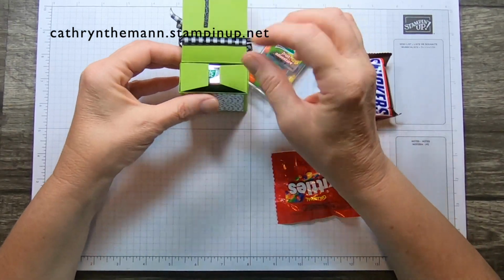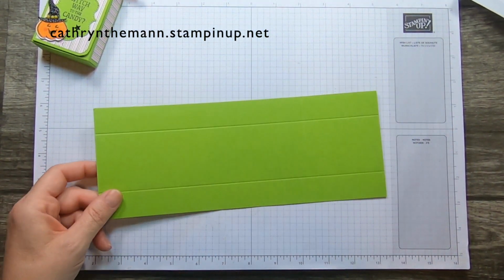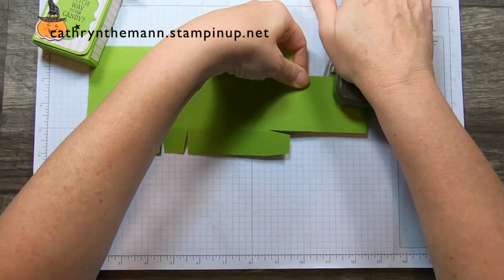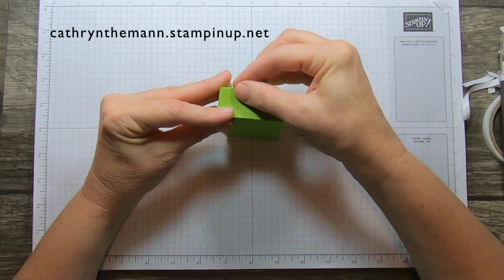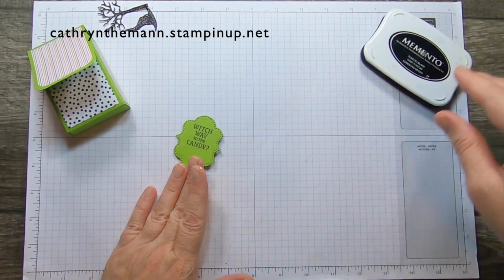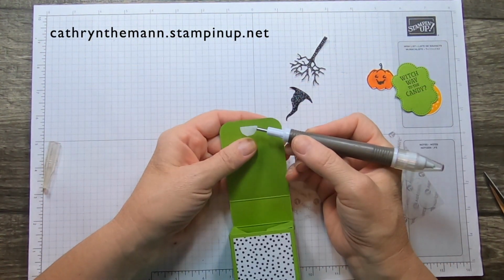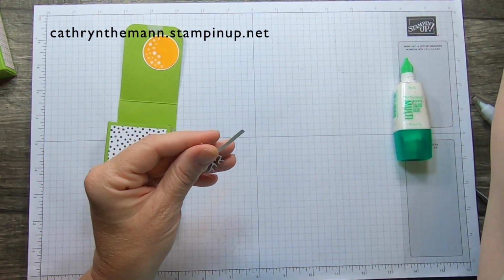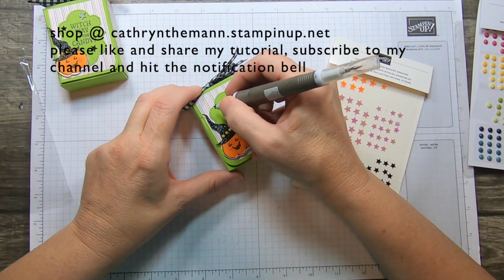FRIGHTFULLY CUTE HALLOWEEN TREAT BOX with FOLD OVER FLAP - Stampin' Up!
Hi Friends!
My project today is a Halloween Treat/Gift Box that measures  2 1/4  x  3  x  1".  I used Frightfully Cute stamp set, Cutest Halloween stamp set, Frightful Tags dies, the Halloween Punch and Cute halloween Designer Series Paper.

Supplies:
Frightfully Cute stamp set
Frightful Tags dies
Cutest Halloween stamp set
Cute Halloween Designer Series Paper
Halloween Punch
Detail Trio Punch
Granny Apple Green Cardstock
Black Glitter Paper
Basic White Cardstock
Black and White Gingham Ribbon
Cute Stars Adhesive Sequins
Matte Decorative Dots
Tuxedo Black Ink
Pumpkin Pie Ink
Flirty Flamingo Ink
Mango Melody Ink
Tear and Tape
Liquid Glue
Dimensionals
Simply Scored

Thank you for visiting my Channel today!  I hope you enjoyed my box tutorial today.

Cathryn